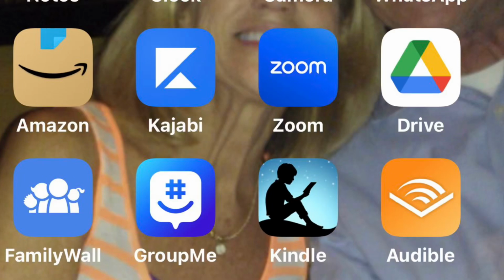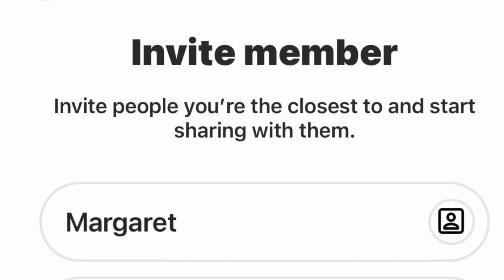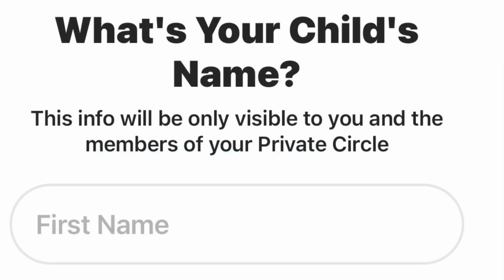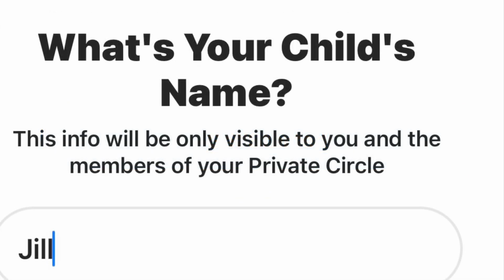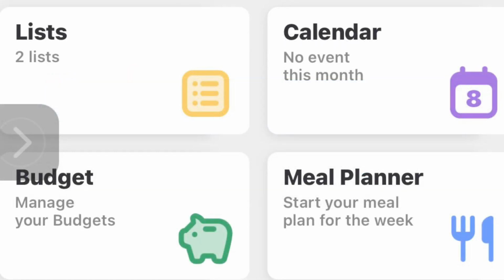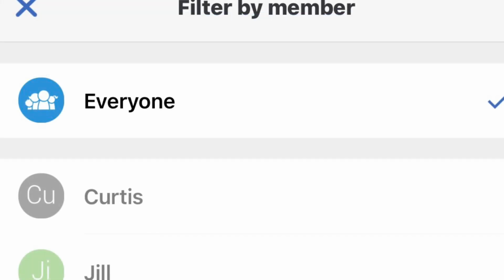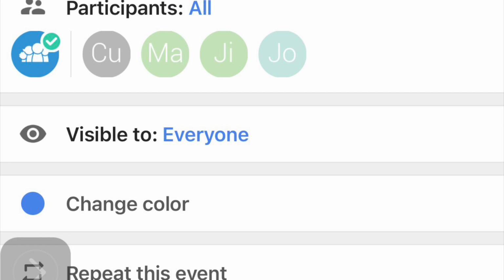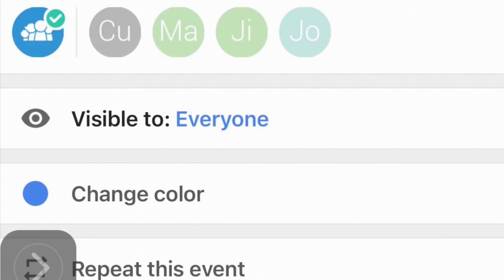Only one spouse Downloads FamilyWall App to your phone; add the other Spouse & Children as Members